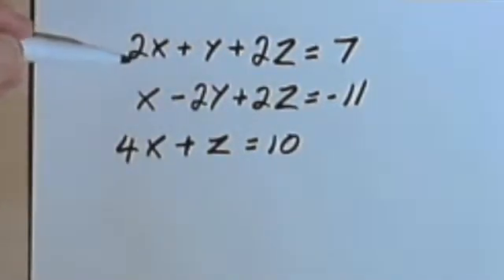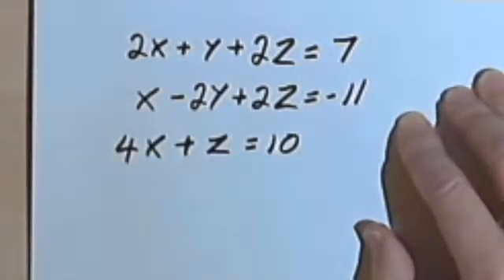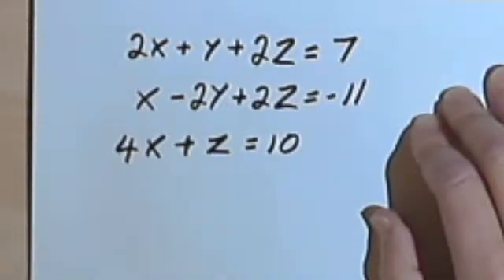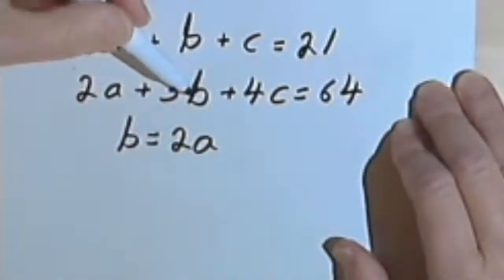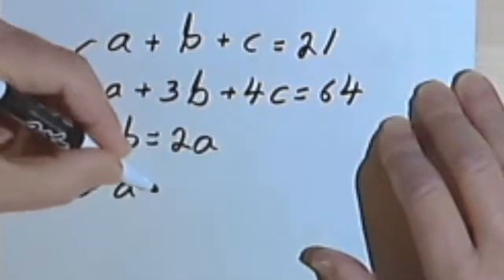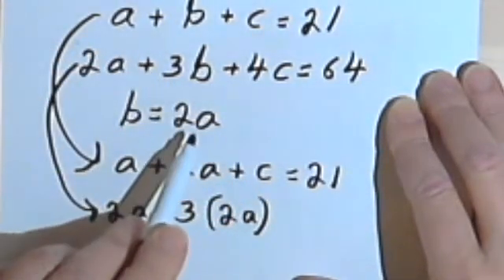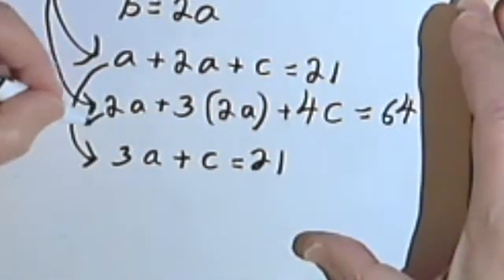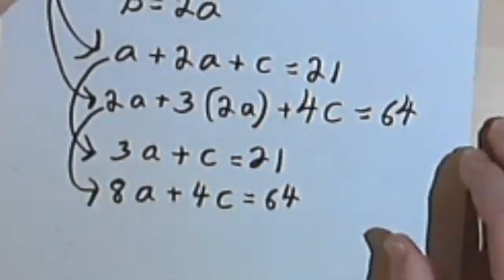Solving 3x3 Systems of Equations, pt 2 070-10b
Solving 3x3 systems of equations. This video is provided by the Learning Assistance Center of Howard Community College. For more math videos and exercises, go to HCCMathHelp.com.